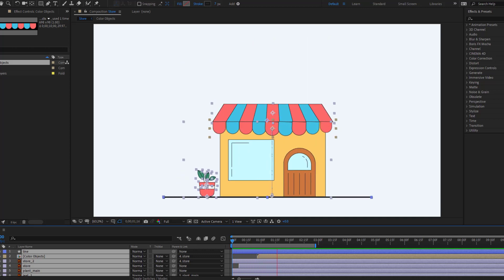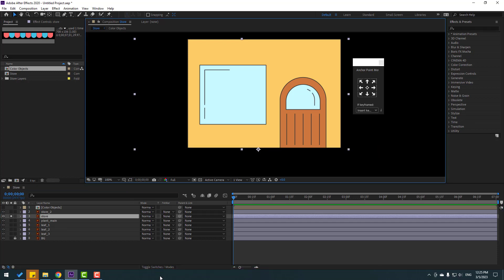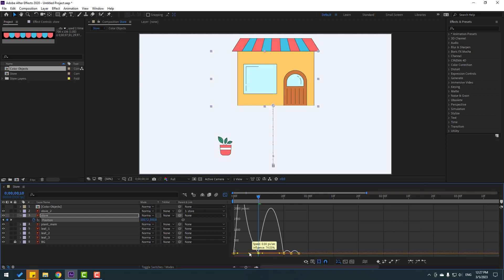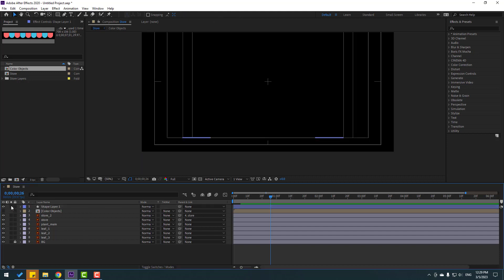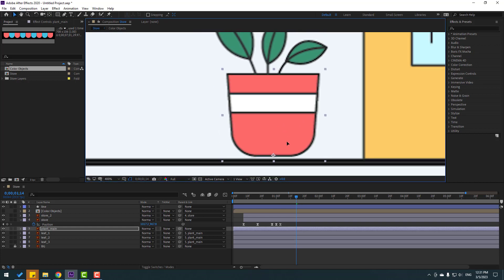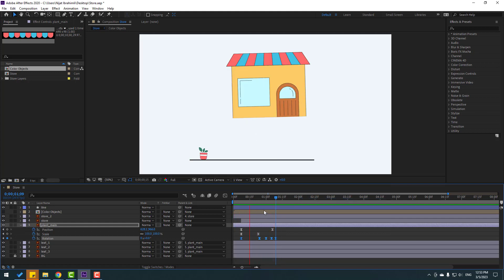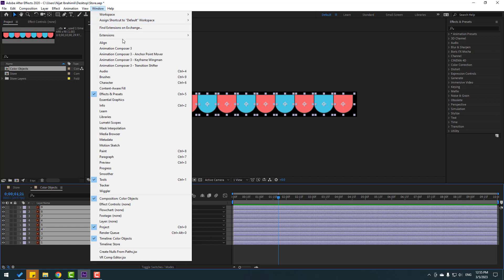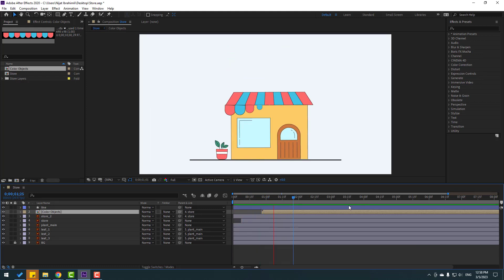Explainer Cartoon Store Animation in After Effects Tutorials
Hi guys, welcome to my new After Effects tutorial. In this tutorial i will show how to make explainer cartoon store animation in After Effects tutorials. Let's get started!